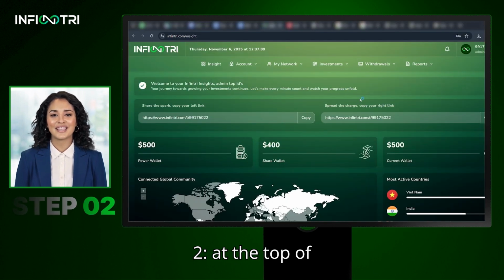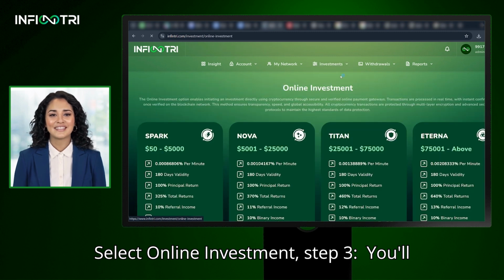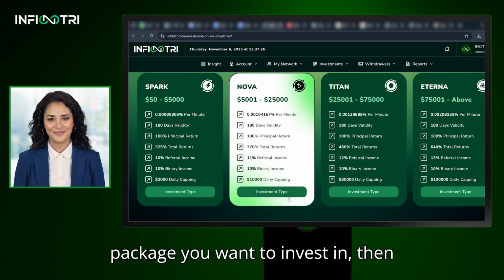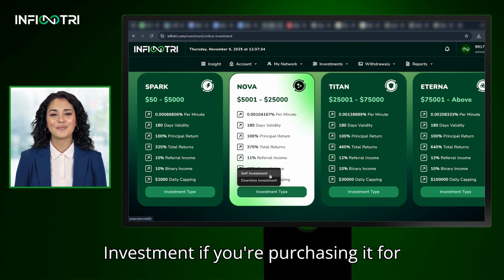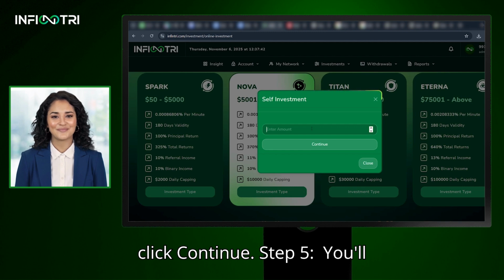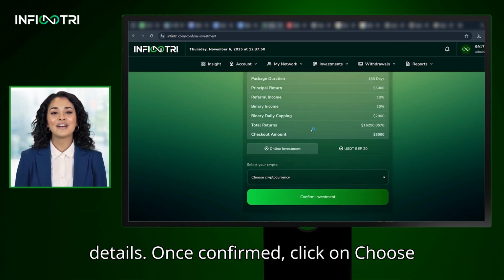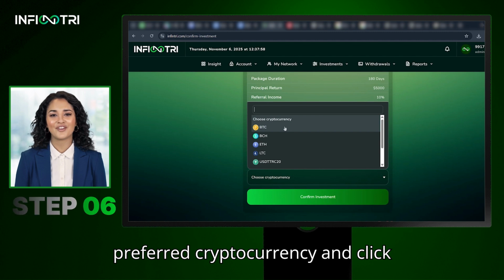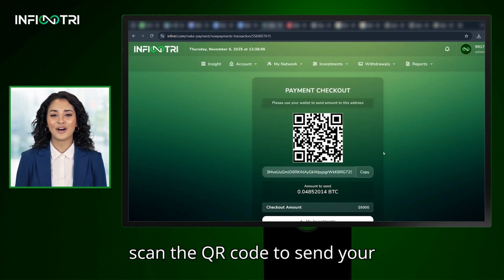INFINTRI Investment Tutorial 💰 How to Deposit with Crypto (Full Guide)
Welcome to this step-by-step tutorial on how to invest in INFINTRI using cryptocurrency. 🚀

In this video, you’ll learn the simple and complete process to make your investment using crypto, so you can get started smoothly with the INFINTRI platform.

INFINTRI is building a future-focused ecosystem around green energy, solar technology, and electric mobility, and this guide will help you understand how to begin your journey.

📚 In this video you will learn:

✔ How to register on INFINTRI
✔ How to choose an investment plan
✔ How to deposit using cryptocurrency
✔ Important tips before investing
✔ How to get started correctly

This tutorial is perfect for beginners who want a simple walkthrough for joining the platform.

The right time is NOW.
Let’s grow together with INFINTRI. 🚀

infintri
infintri business plan
infintri full presentation
infintri opportunity
infintri green energy
solar ev business
green energy business 2026
renewable energy opportunity
infintri income plan
infintri review
infintri company overview
electric vehicle business
solar mobility business
passive income green energy
network marketing green energy
infintri india
infintri global
future energy business
smart earning opportunity
online income opportunity
infintri zoom meeting
infintri webinar
infintri training
infintri team building
green energy network